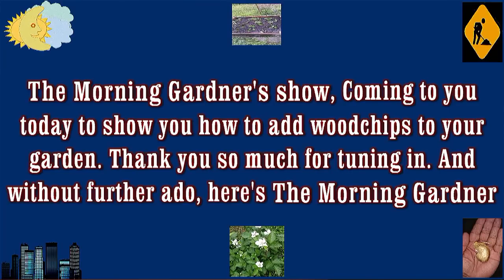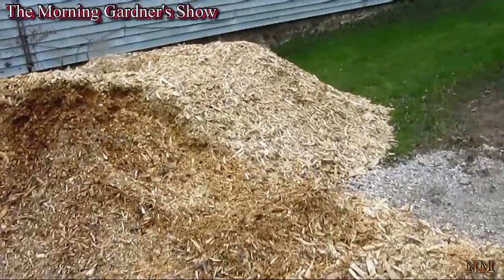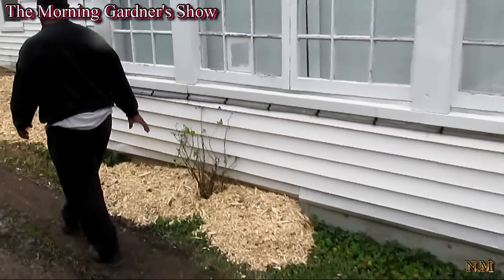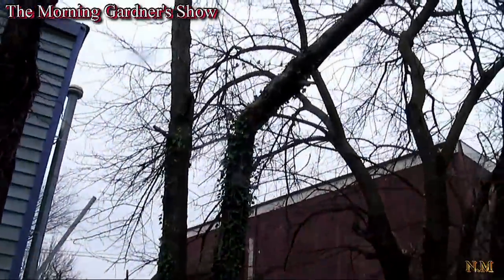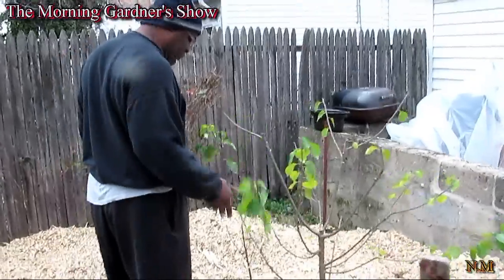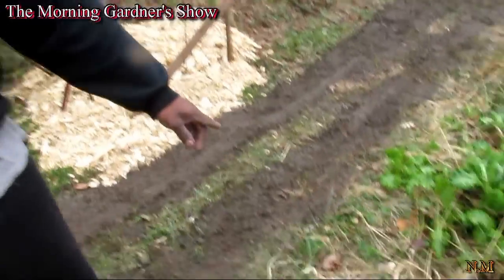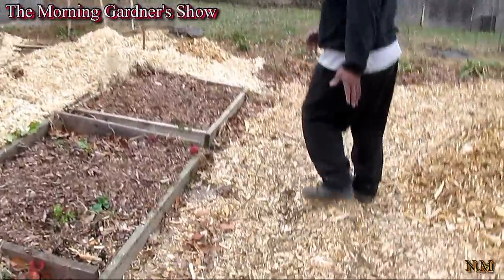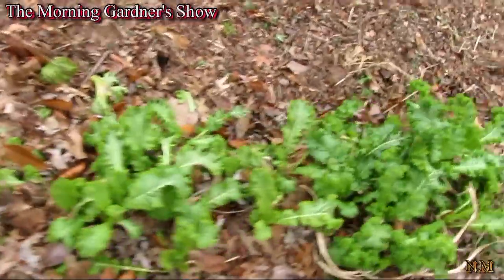20,000 pounds of WOODCHIPS .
The morning gardeners show, This shows design to inform and educate people to be more responsible. For what goes on the table.The government industry has proven time and time again. To be unsafe and just plain irresponsible. The only thing that matters in today's industry is money not the health of the citizens who consume the products that they manufacture.